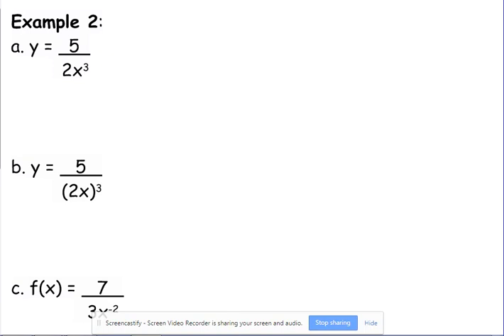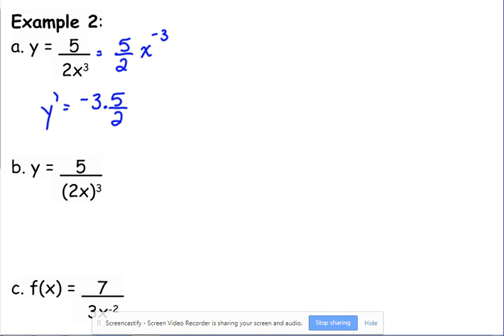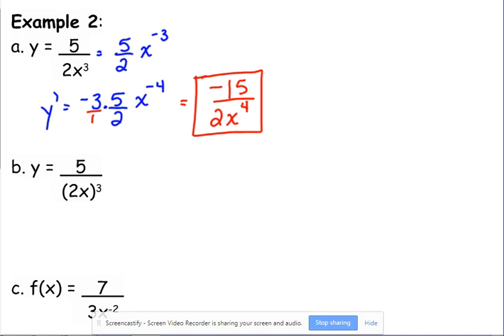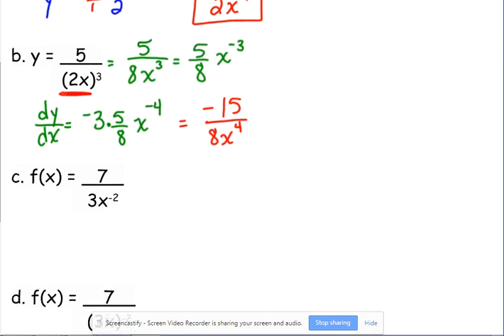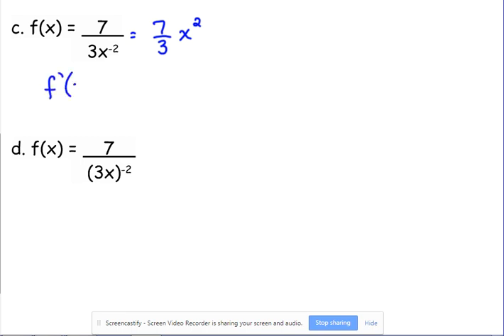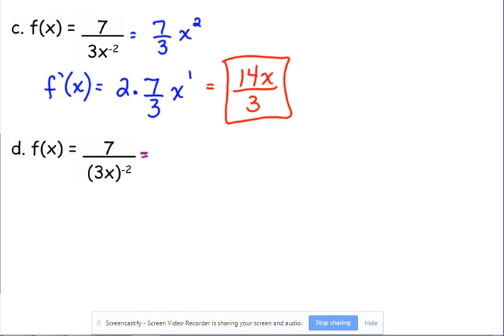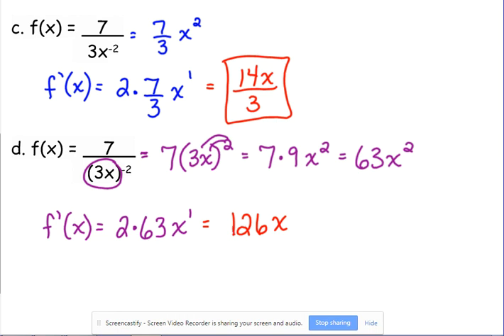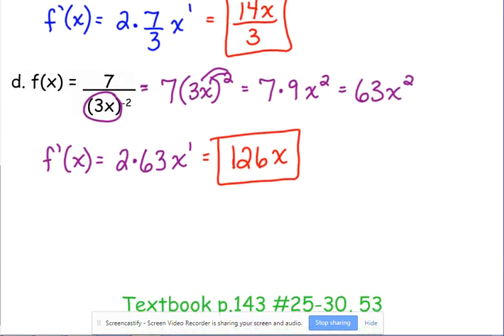BAPC~Power Rule Details